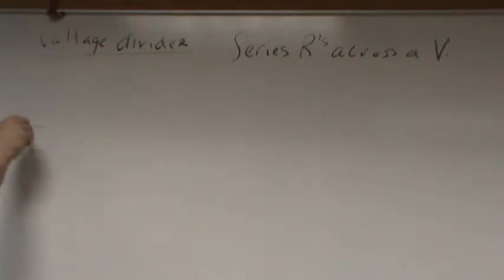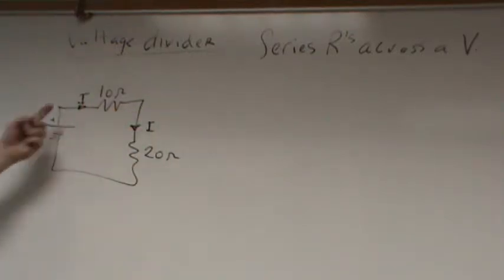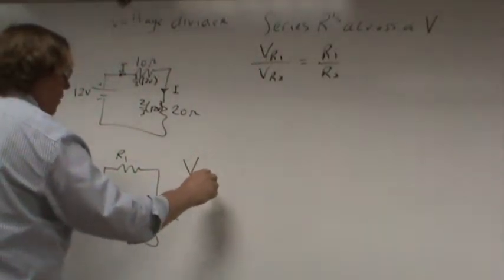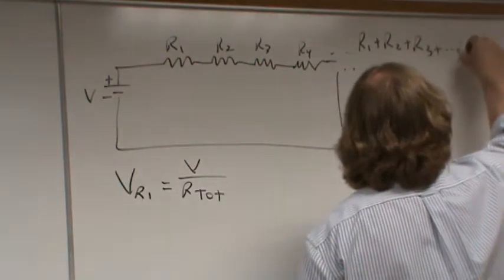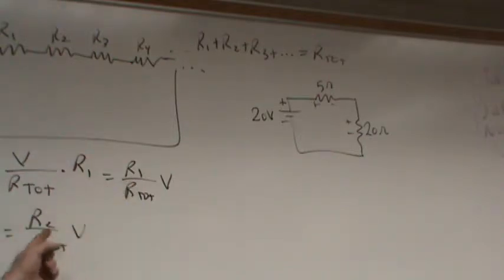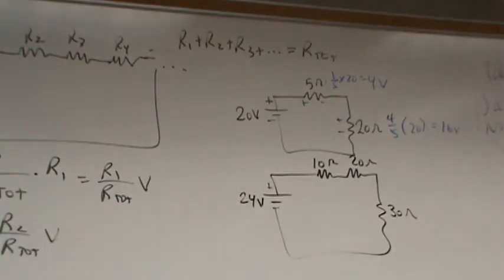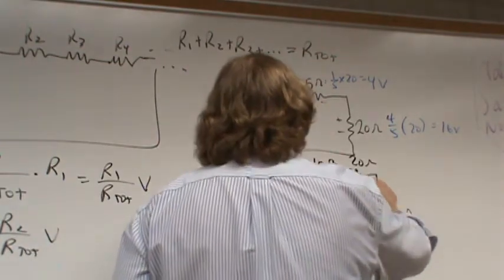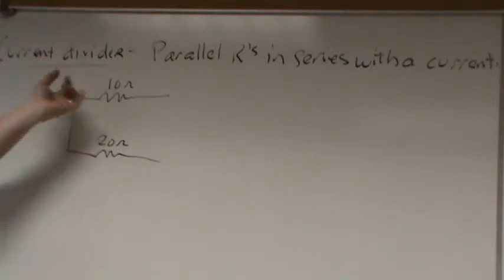AP Physics (3/14/2018)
Voltage dividers
Current dividers